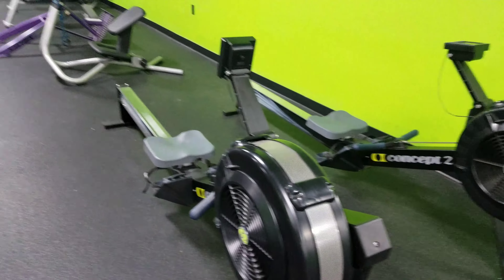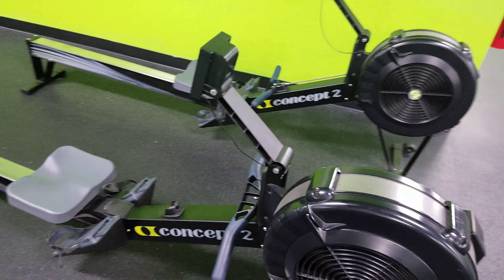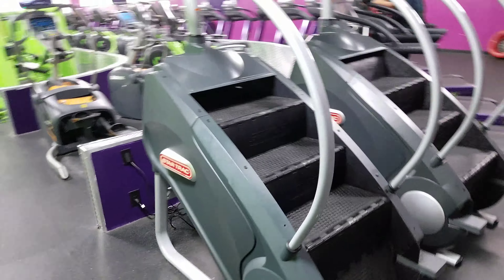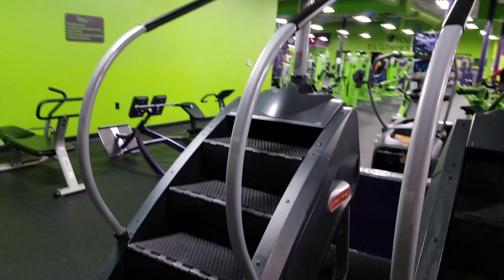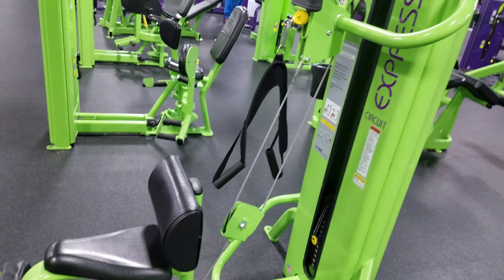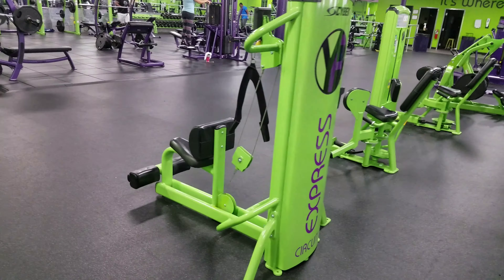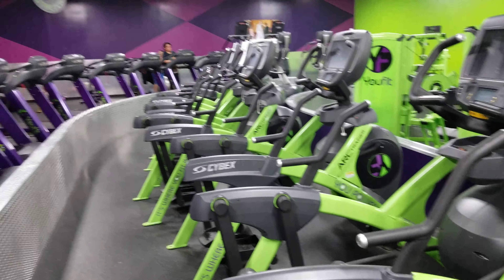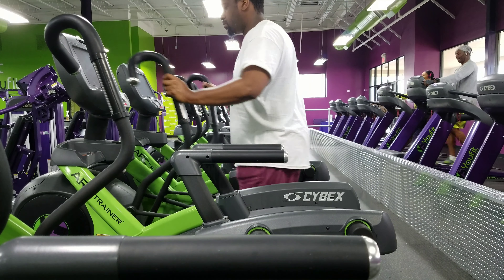Cardio and Abs Day